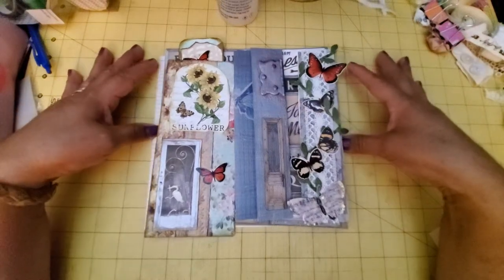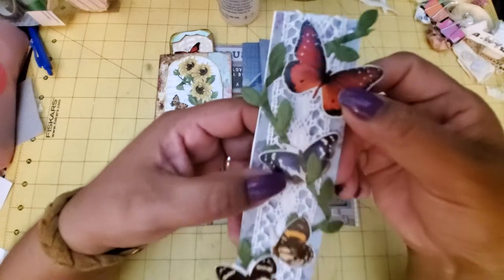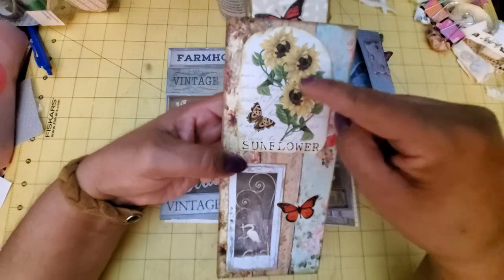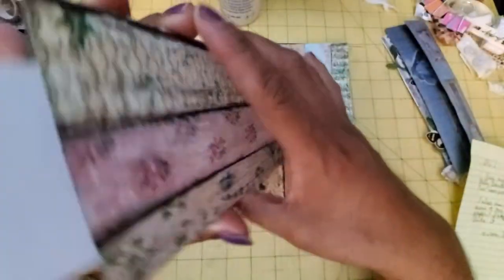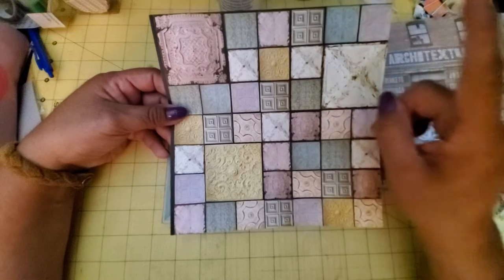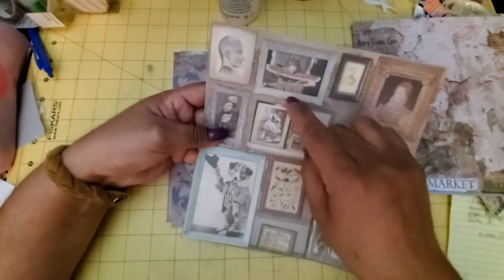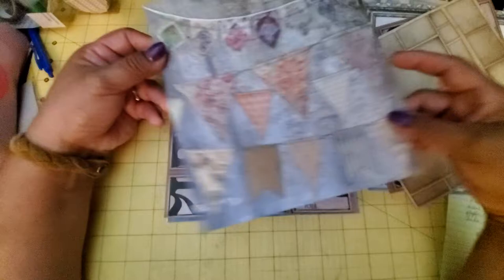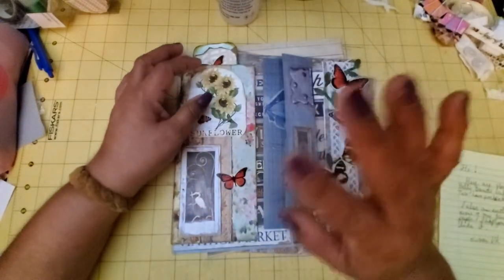Bellyband Swap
My Instagram is:
Marias_Miscellany

My Etsy Shop is: